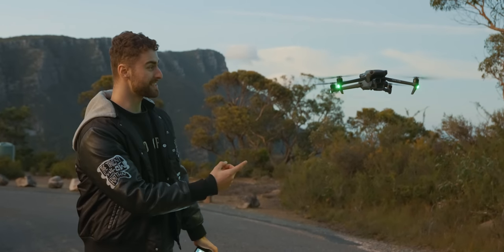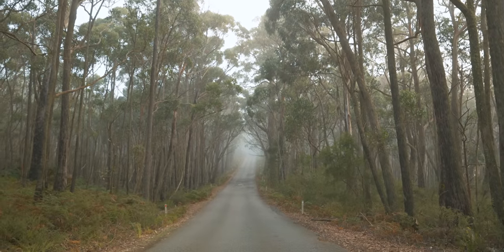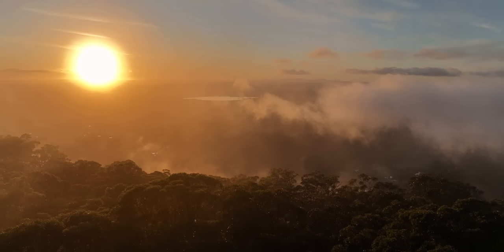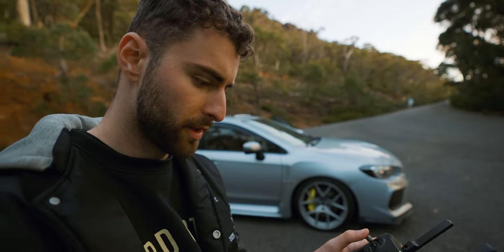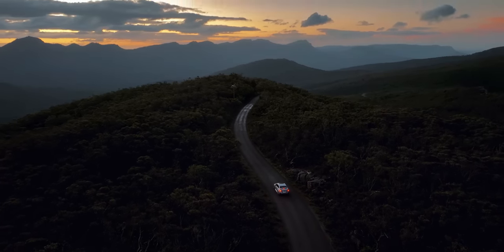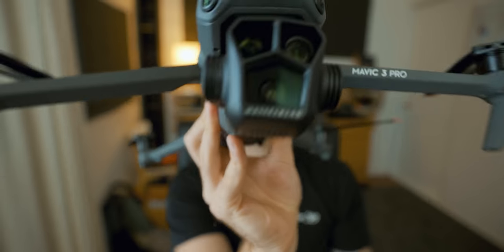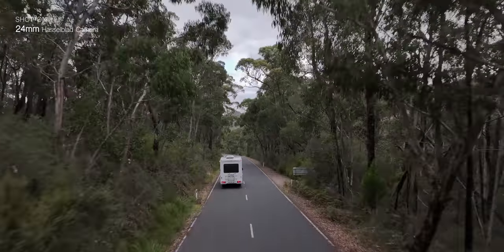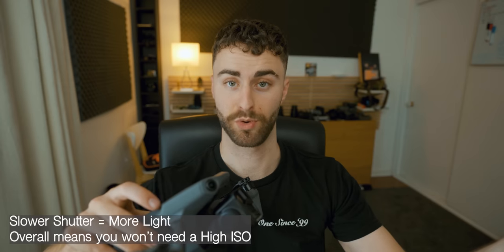This New Drone Is a Weapon...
Not quite a "weaponized drone" but as far as camera quality goes... It's some heavy artillery for your camera bag

Streamline.store and 7DN Preset sites will be shut down.

MY GEAR!!! ⬇⬇⬇ (Found on Amazon)

VIDEO CAMERA

Camera Bag

My Phone

The Sony Camera I would recommend
The Canon Camera I would recommend

VLOG LENS 16-35 f/2.8GM
The Lens That Will Make You The Most MONEY
Sony 70-200mm f/2.8 GM
Cheaper Alternative 24-70mm f/2.8

My Favourite Car Photography Lens
My Other Favourite Car Photography Lens
The Only Lens You'll Ever Need
Sigma 35mm f1.2
Sigma 100-400 f5 - f6.3

My Favorite Compact Lens

My Drone

ACTION CAMERA
OLD ACTION CAMERA
iPhone mount
Chest Mount
Buckle Mount (good to have spare ones)

SD Cards -
New SD Card I'm using
Mirco Ones (for drones and gopros)
I have x2 of these Filming Cards
and x2 of these Photography Cards

The Laptop I use

The best Drone I've used

The world's best tripod (I've had 3 of these) -

Delkin Fat Gecko

Lighting:
Godox SL-60W
Godox 120cm Octagon Diffuser
V2 Lumecube

Hard Drives -
For current projects, I use this
To Back Up everything I have the 32TB version
And to back up those things I have heaps of these